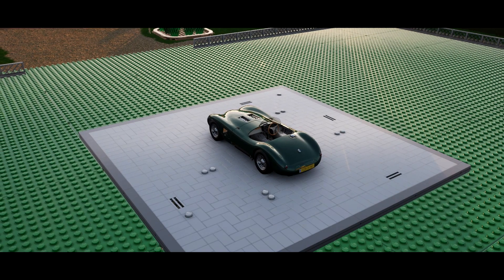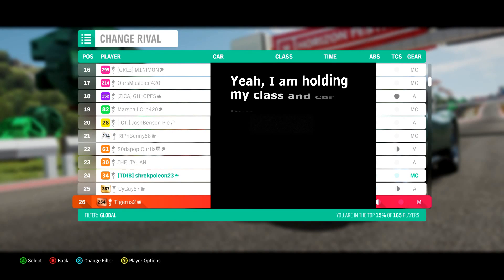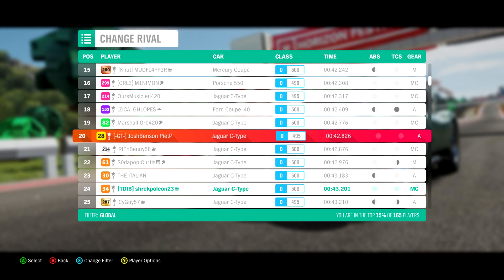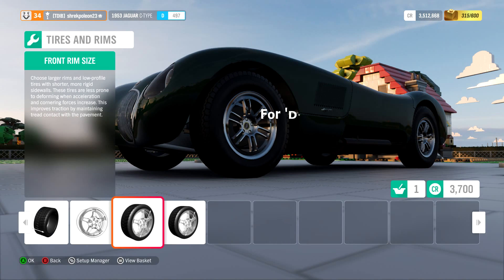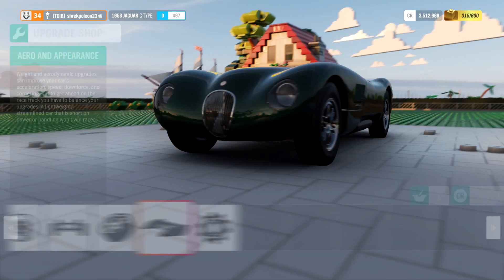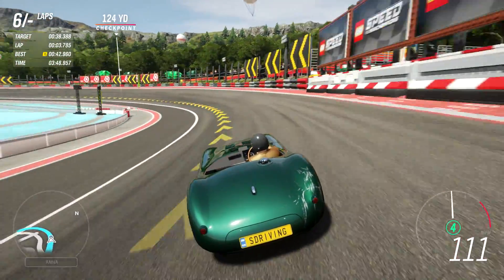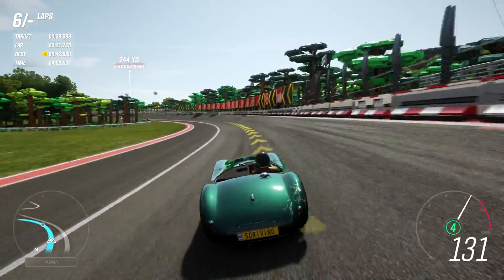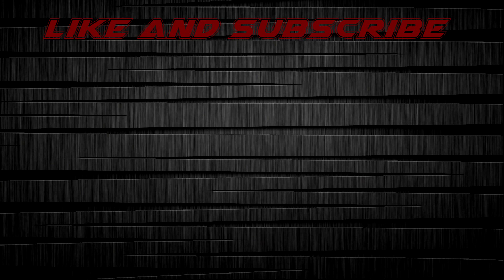HOW I MADE IT | Top 25 Global | Forza Horizon 4 | S Driving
Welp, at least I am in the top 25 of something.

The blur is because of a spelling error,  it was suppose to say suspense.